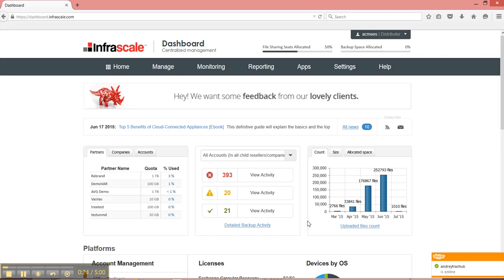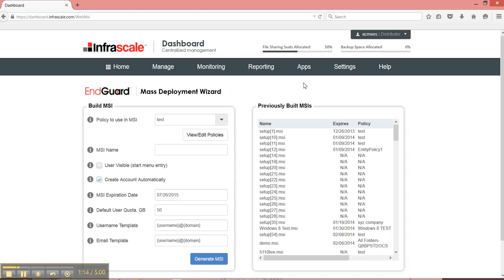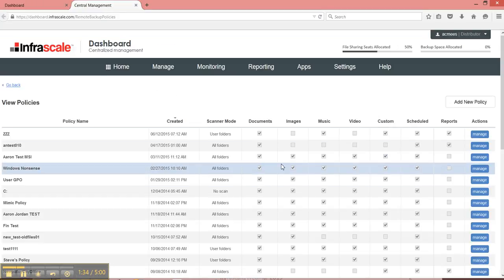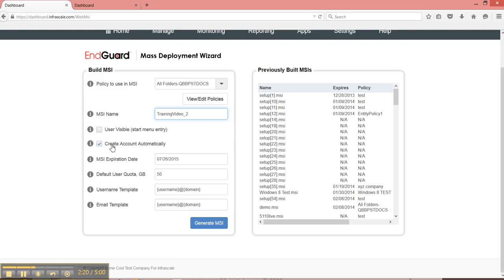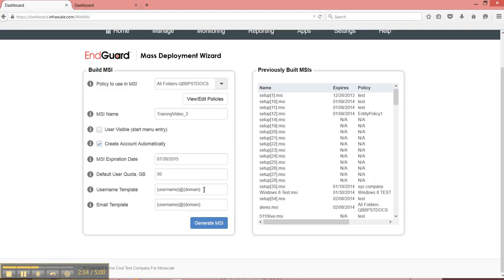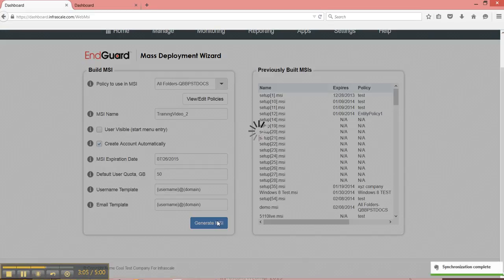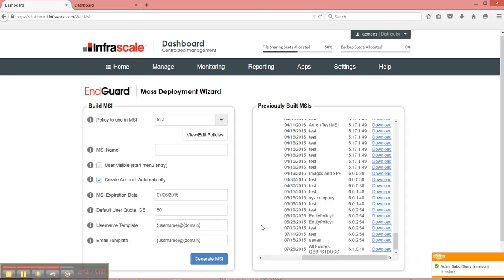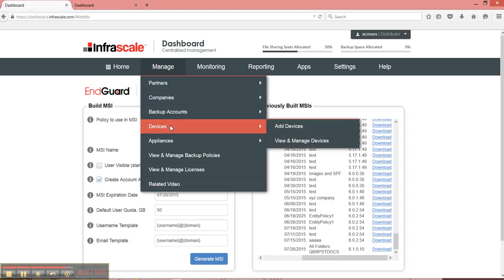Mass Deployment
Learn how to mass deploy the Infrascale Online Backup & Recovery Manager to all your endpoints in a few easy steps.